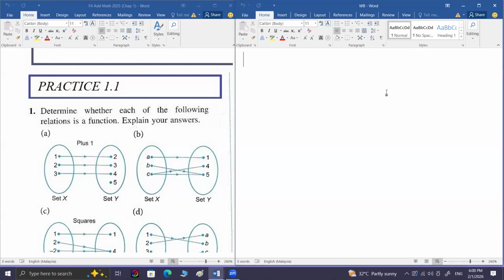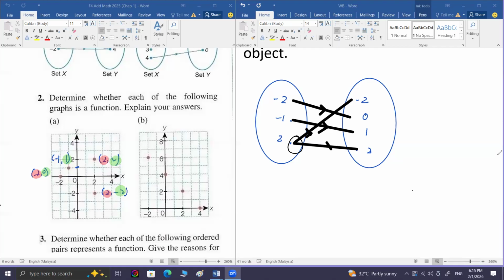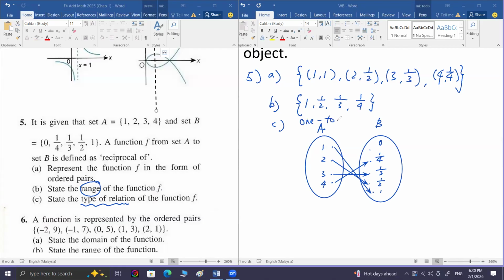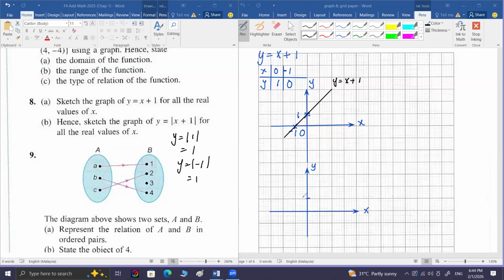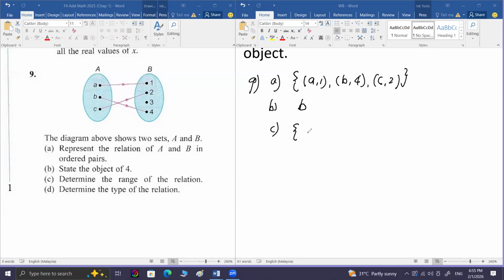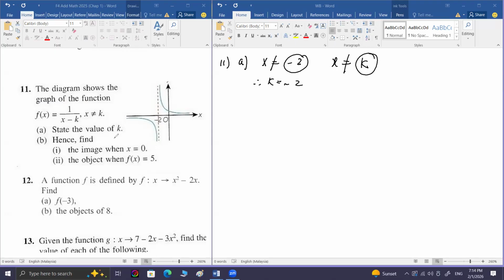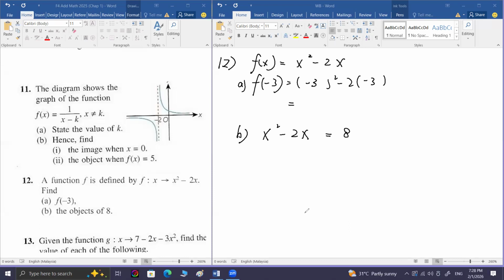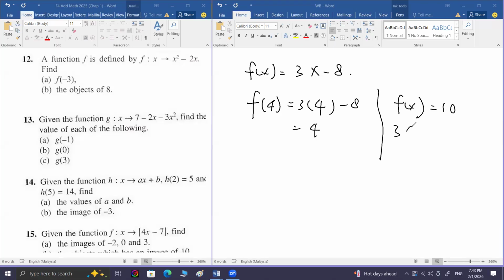F4 Add Math Zoom recording (2/1/2026)(1.1A Q13)